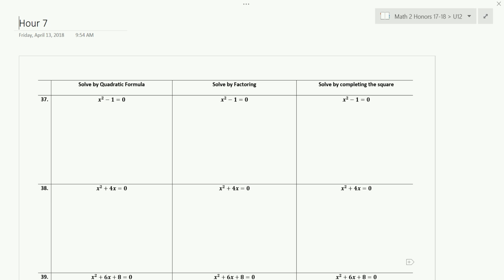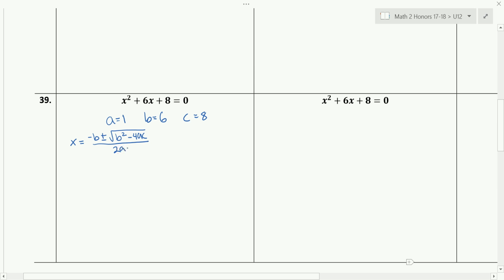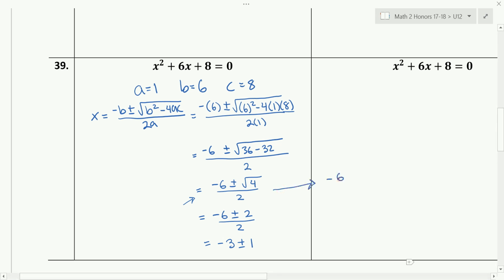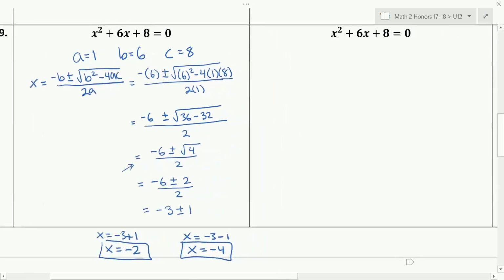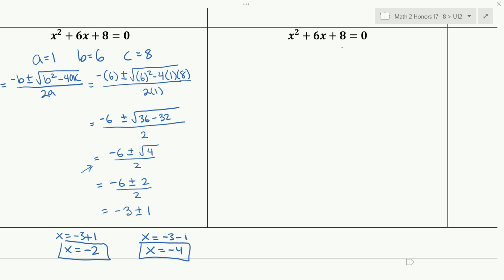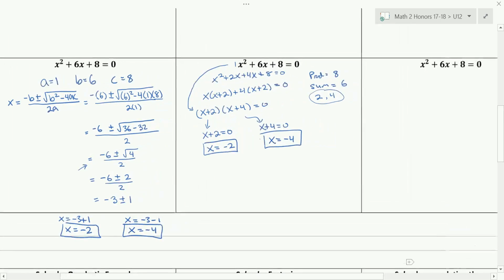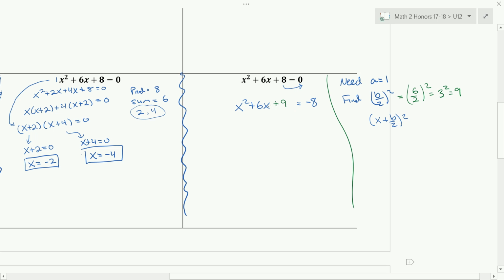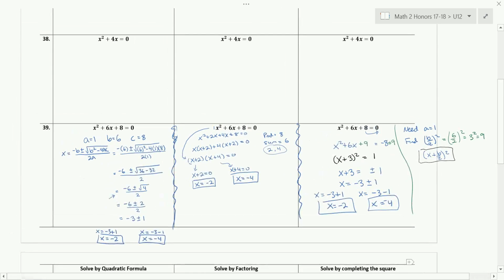Solving Quadratics Using Various Methods #39